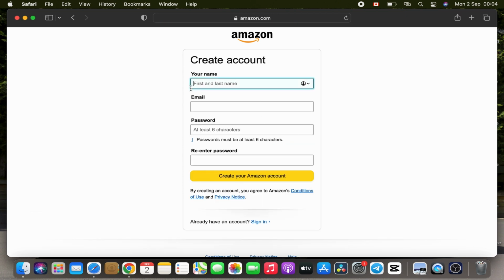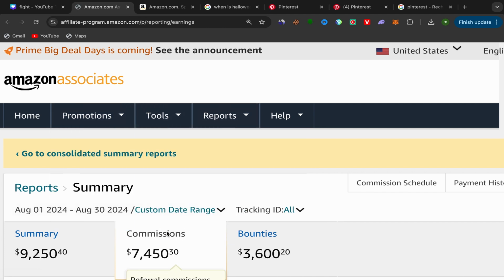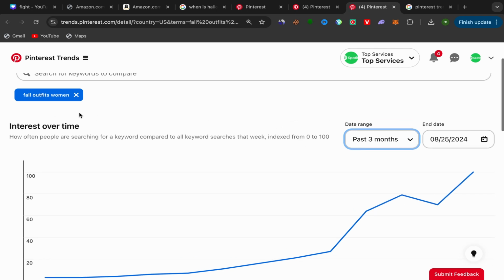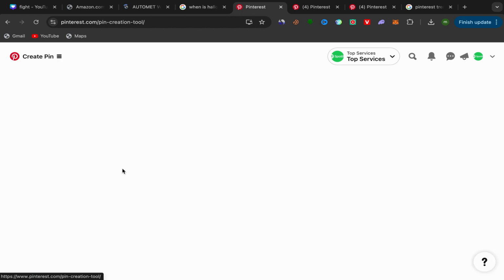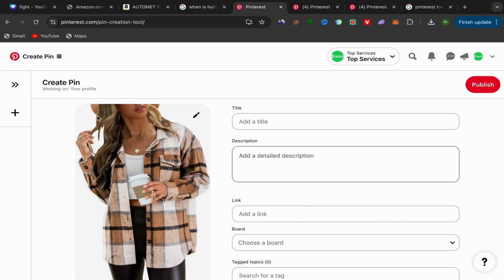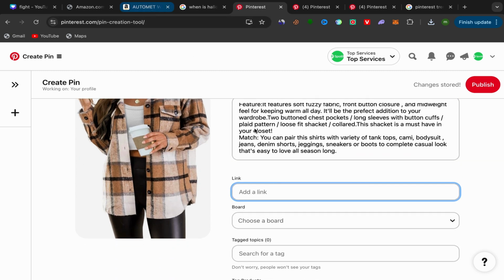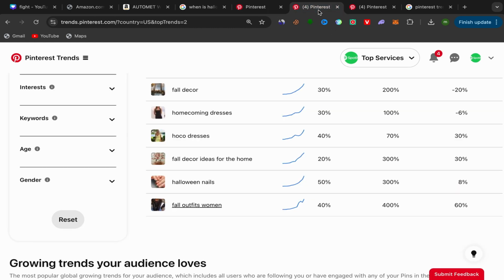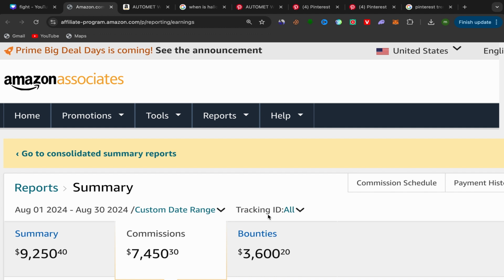How To Promote Amazon Affiliate Links on Pinterest - I Make $7,450/MO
Learn How To Promote Amazon Affiliate Links on Pinterest, I make $7,450/month promoting Amazon affiliate links on Pinterest! In this video, I’ll reveal my proven strategies for finding high-converting products, creating viral pins, and driving massive traffic to your affiliate links. Perfect for beginners or anyone looking to scale their earnings with Pinterest and Amazon Affiliates. Watch now to start boosting your income!"